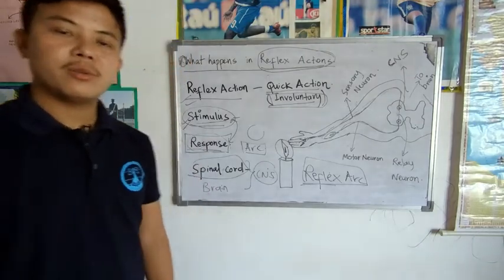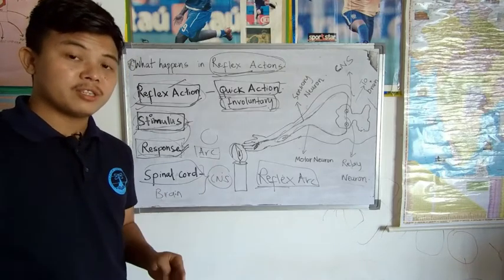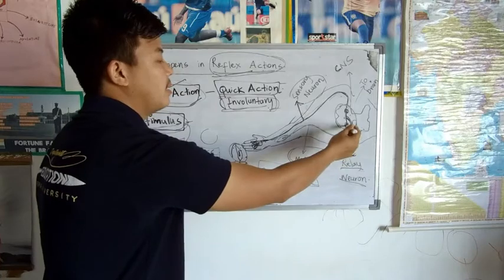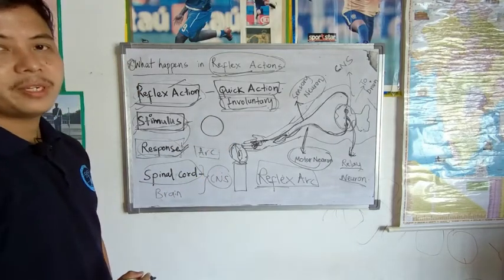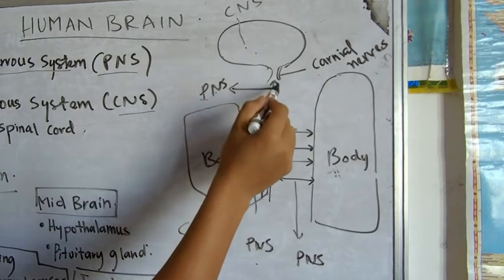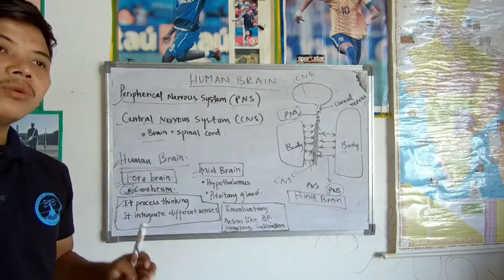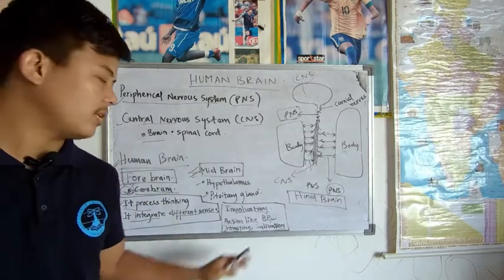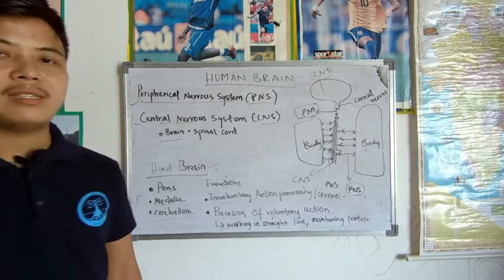CONTROL AND COORDINATION PART II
Content Covered
1. What happens in  Reflex Actions?
2. Human Brain